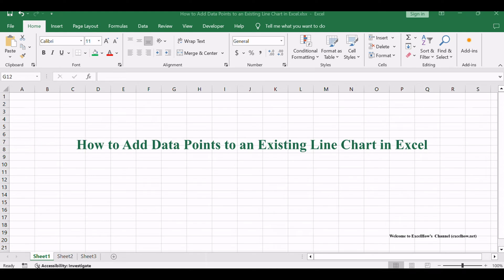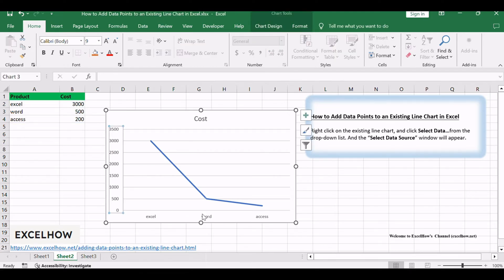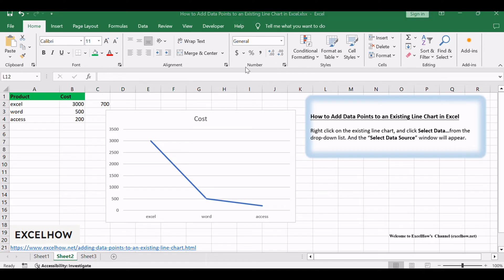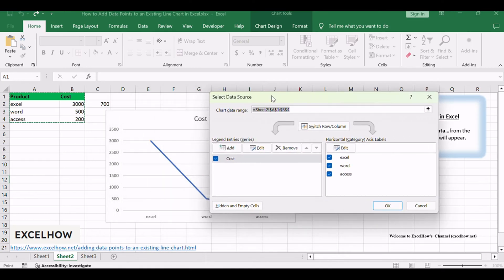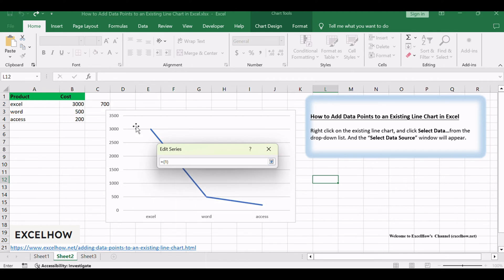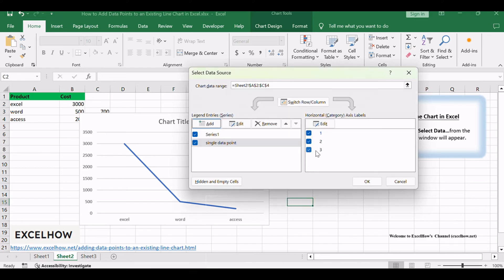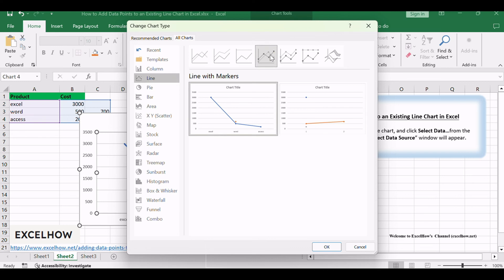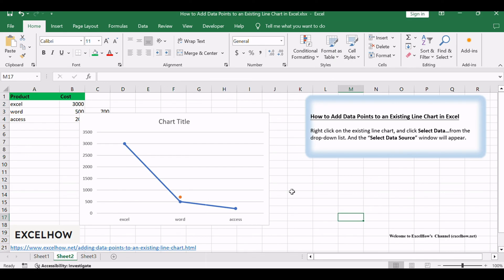How to Add Data Points to an Existing Line Chart in Excel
You can read more about it here: You can read more about it

This video tutorial on elevating your line charts in Excel, we'll explore how to add data points to an existing line chart.